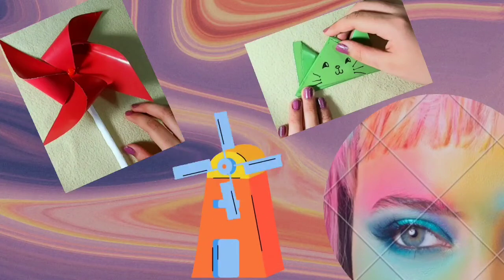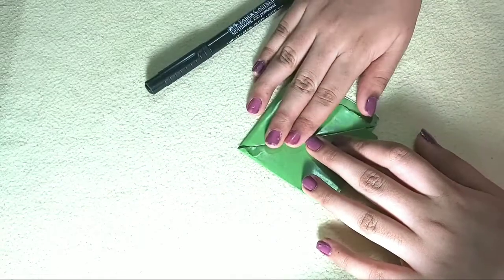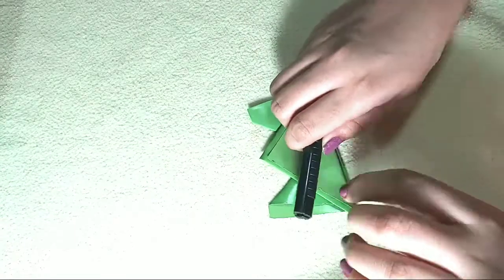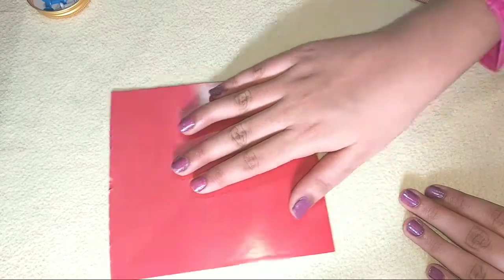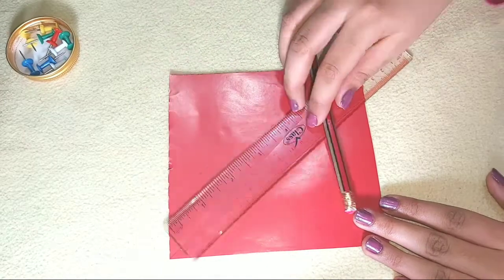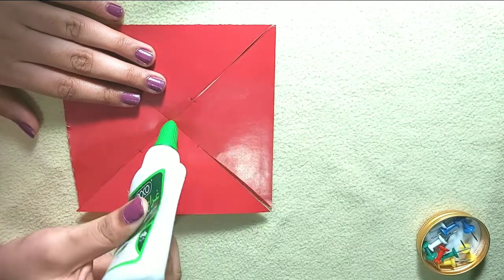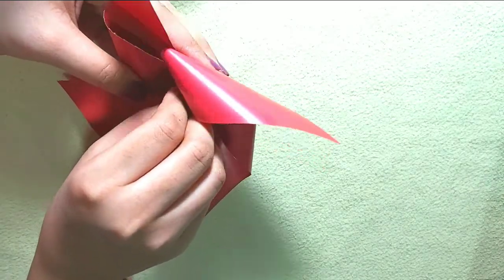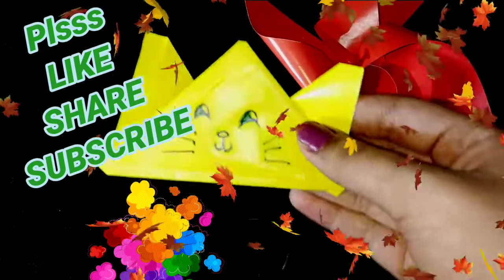Paper Wind Mill/Pin Wheel/Animal Finger Puppet EP 09